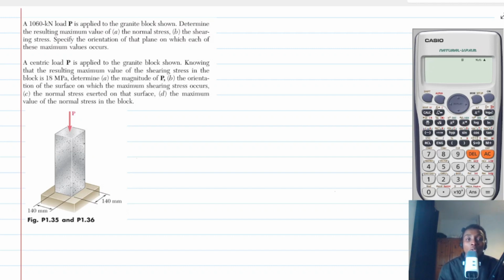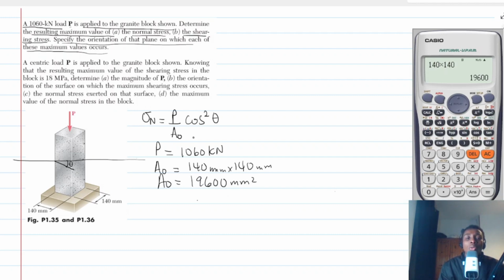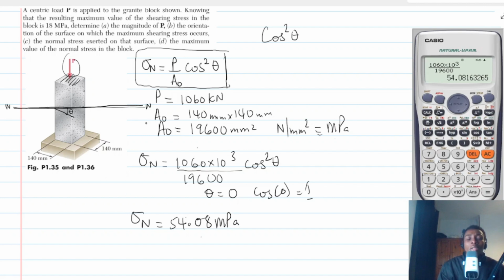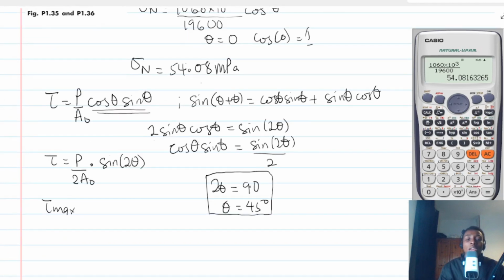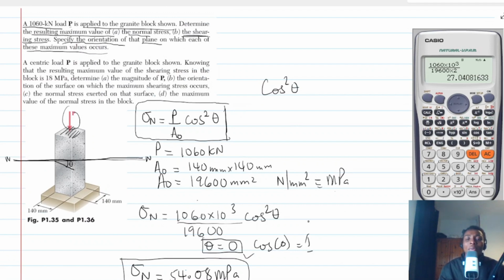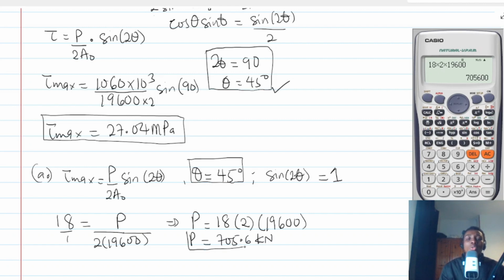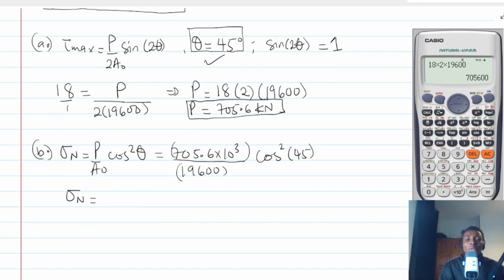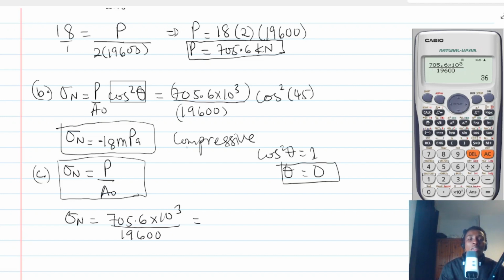Oblique Stresses, Problem 4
In this video, you will learn how to find the maximum normal and tangential stresses on an oblique axis and the values of the angle for which  they occur